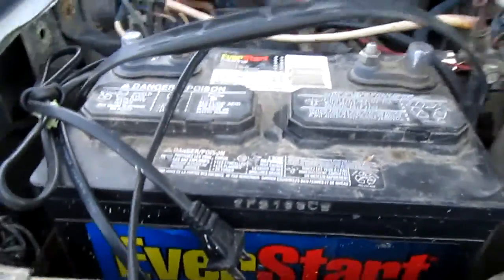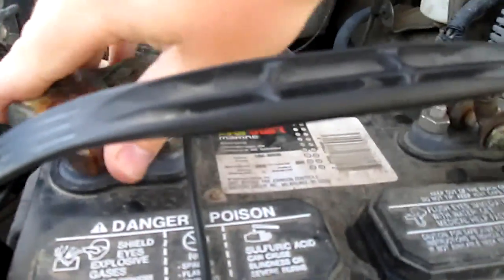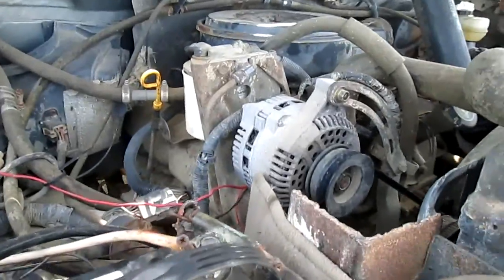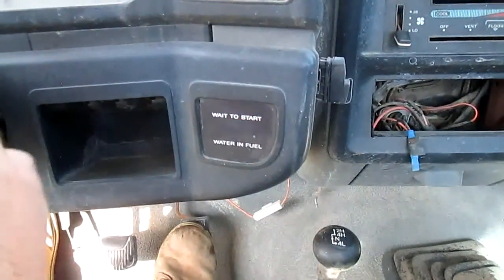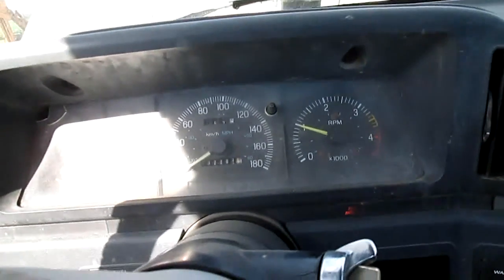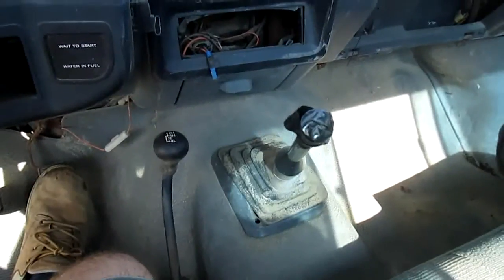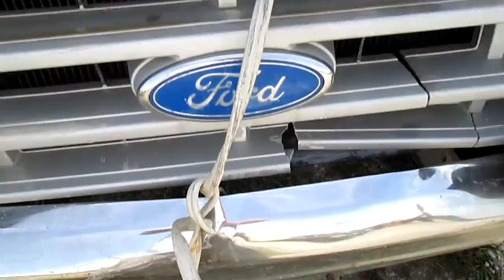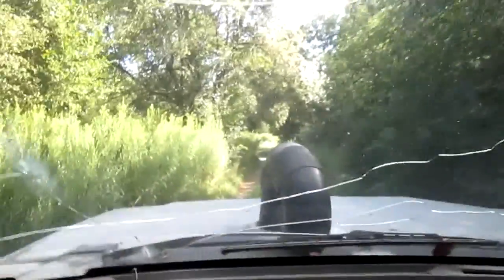Ford Diesel Truck Cold Start and Forest Romp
Aug. 2013 Cold start the ol' Ford truck! Sure needs a tune up, but runs smooth once warmed up!